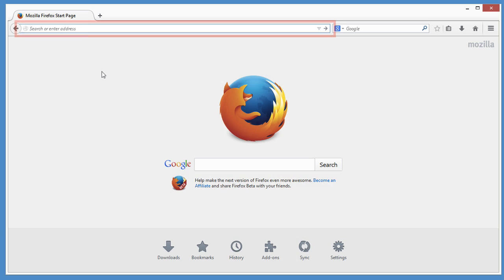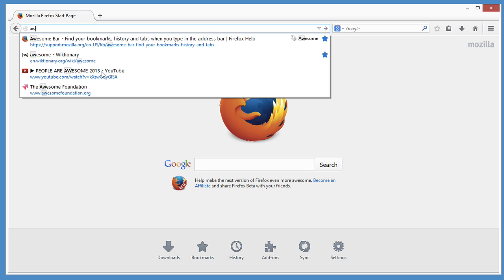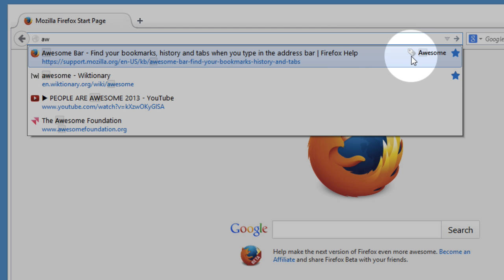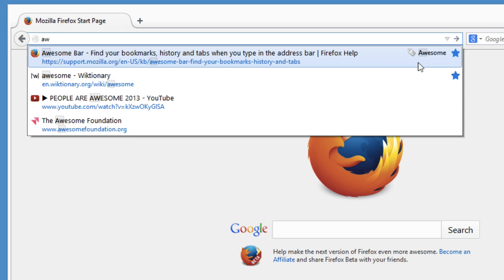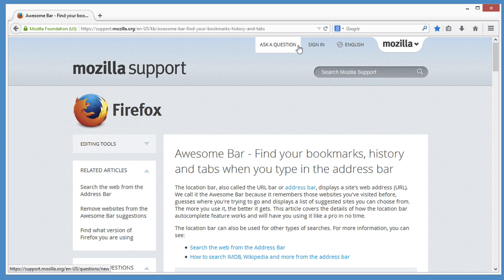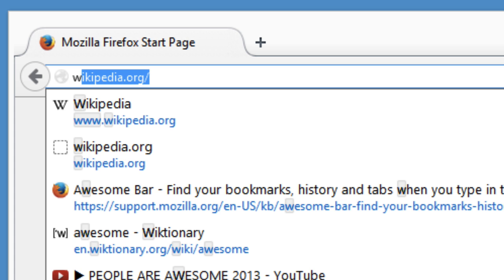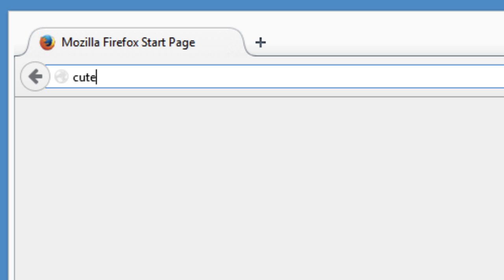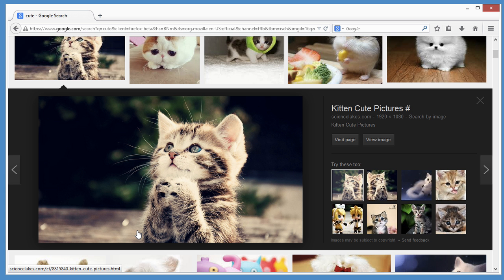Firefox Awesome Bar - Find your bookmarks, history and tabs when you type in the address bar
As you type in address bar, Firefox suggests websites you've visited, bookmarked or tagged. Learn more and get to the sites you want within a few keystrokes.